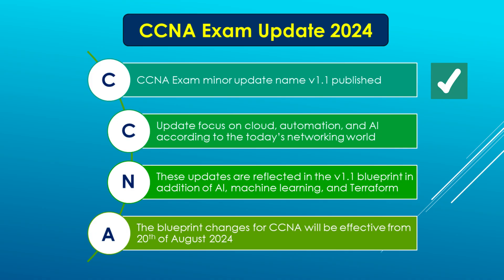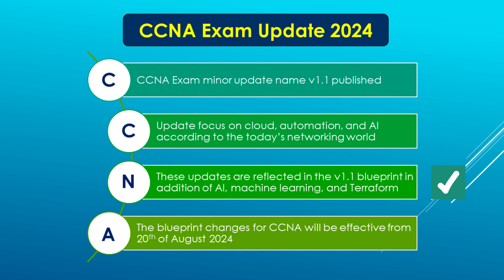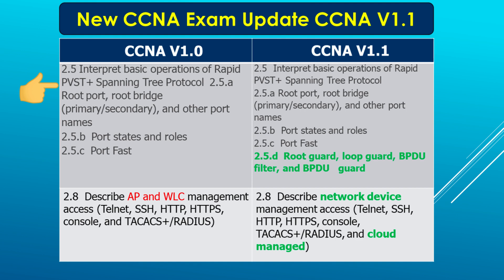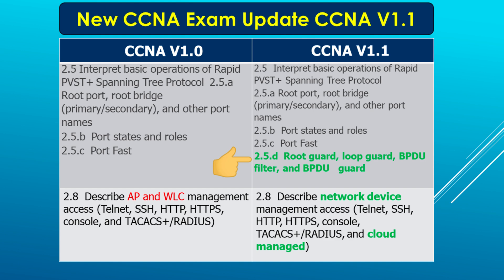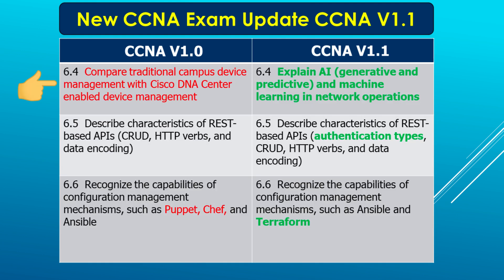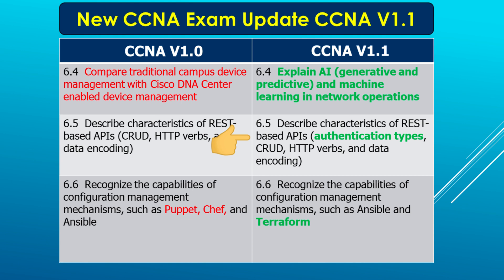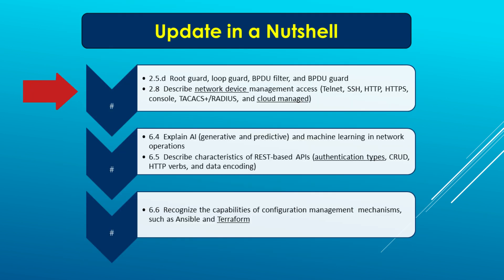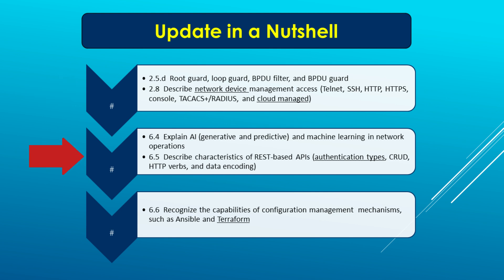NEW CCNA v1.1 Update | CCNA Exam Update ?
In this section, I have explainded the new changes for upcoming CCNA exam starting from August 2024. It has details about all the changes for new CCNA exam v1.1 . Before you do the exam, its important to understand this updates and prepare accordingly .